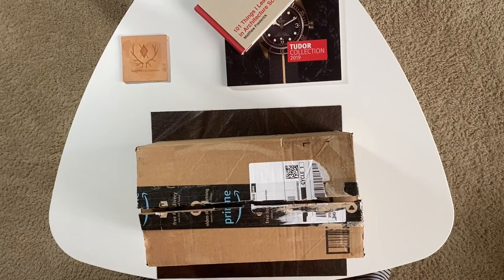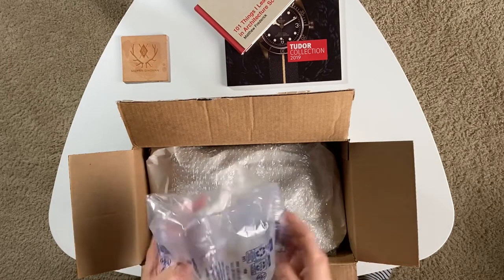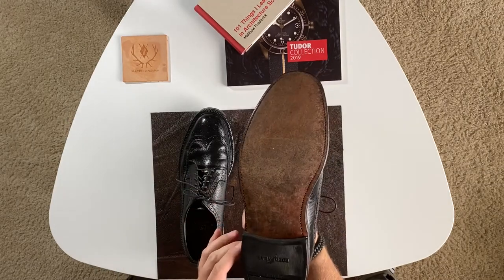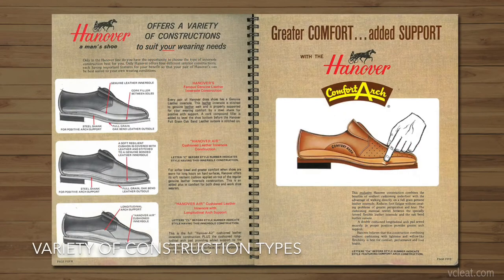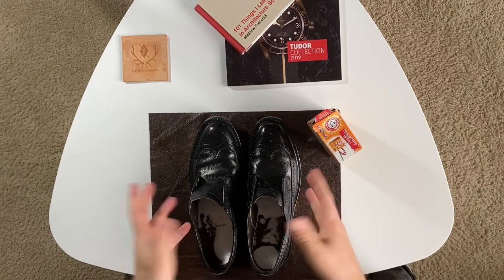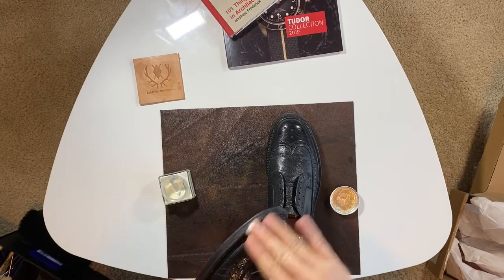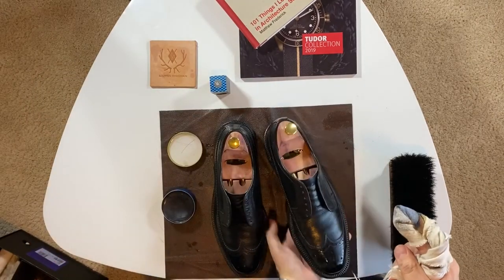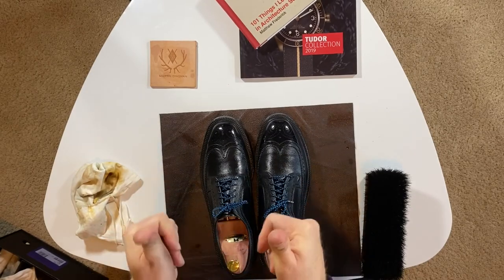Vintage Hanover Wingtips, Unboxing and Shine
Diving into the used shoe market, and exploring vintage U.S. brands.